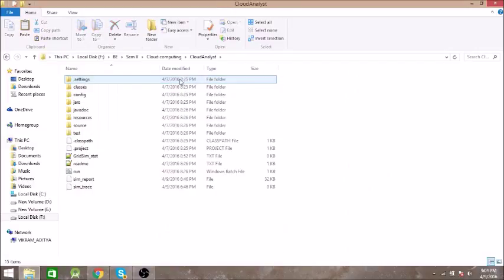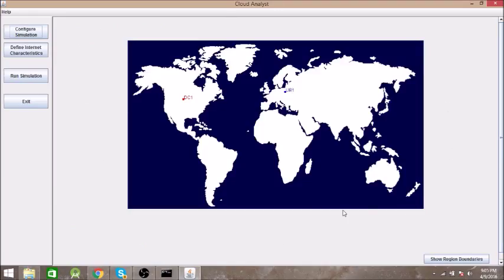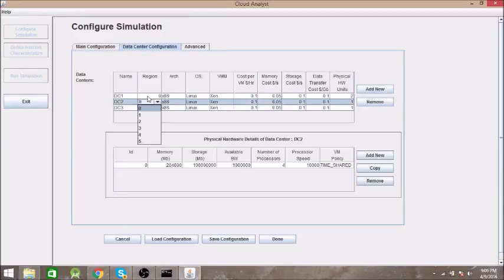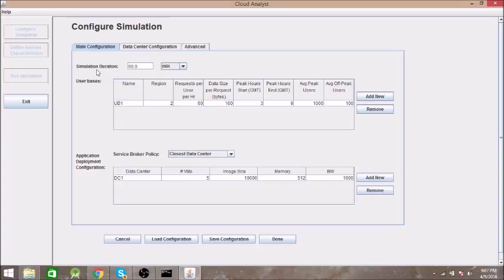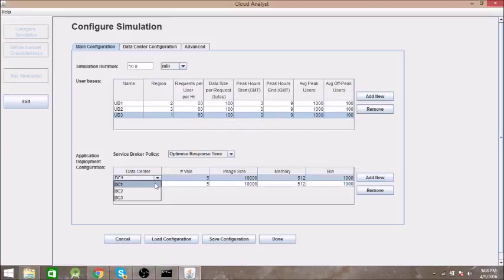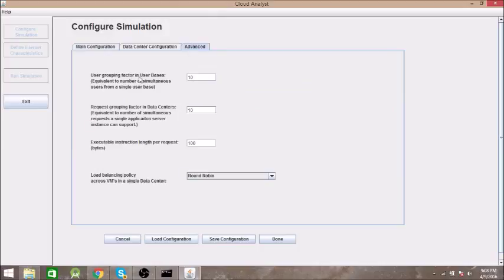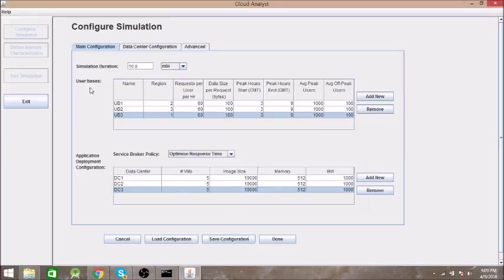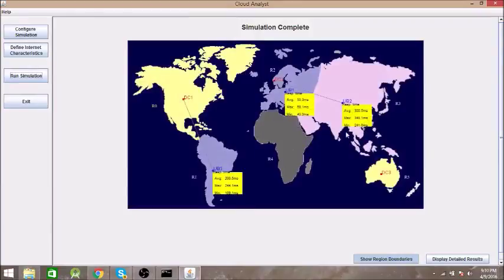Cloud analyst Configuration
Cloud Analyst is a tool developed at the University of Melbourne whose goal is to support evaluation of social networks tools according to geographic distribution of users and data centers.